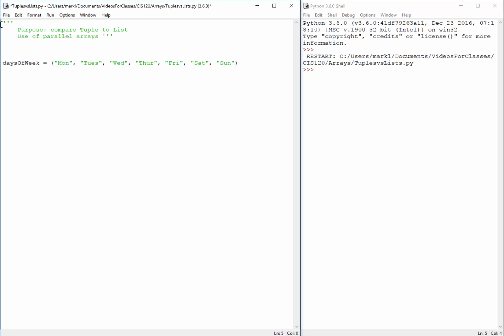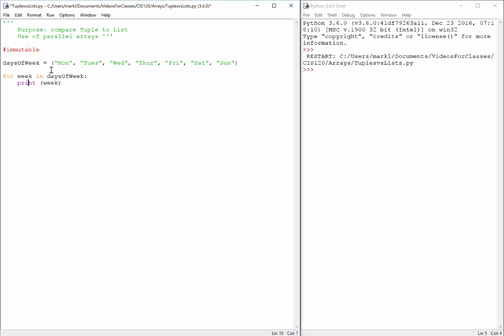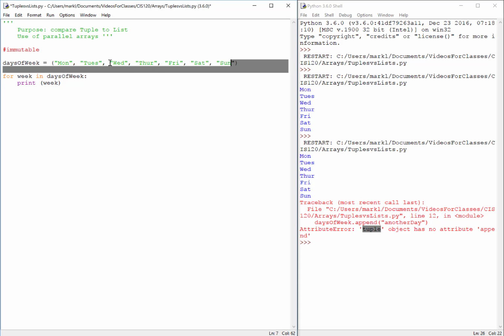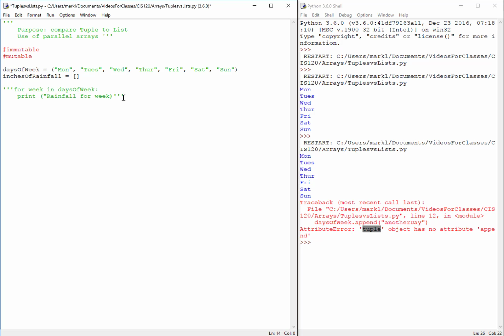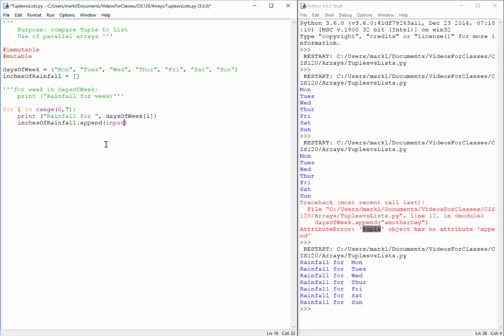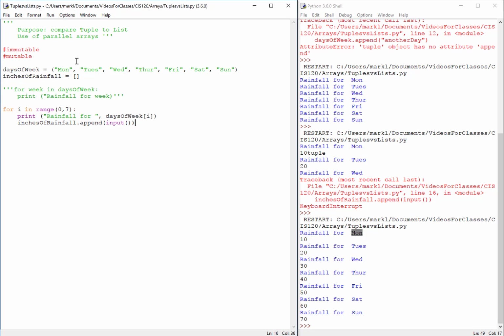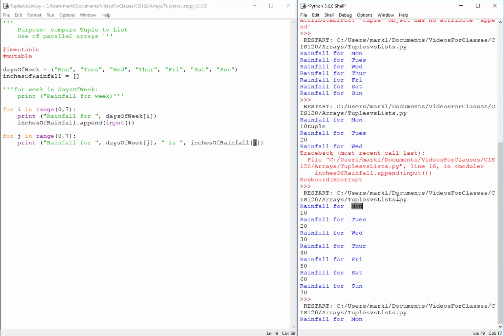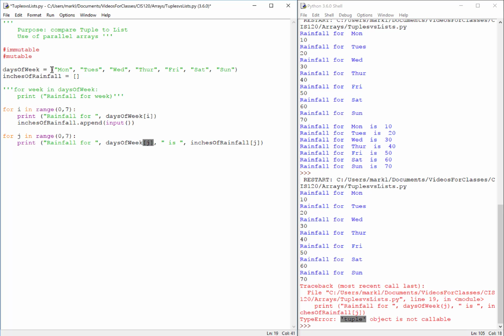Tuples Vs Lists in a Parallel Array Example